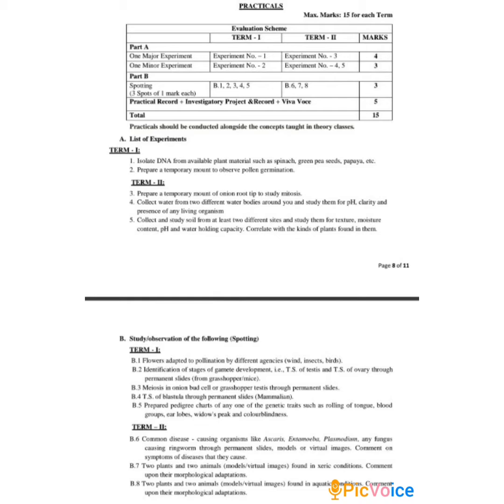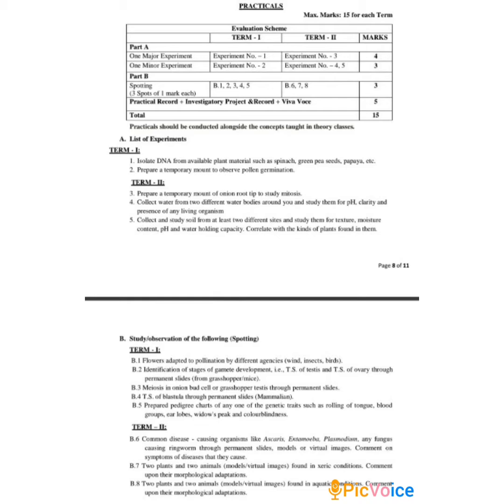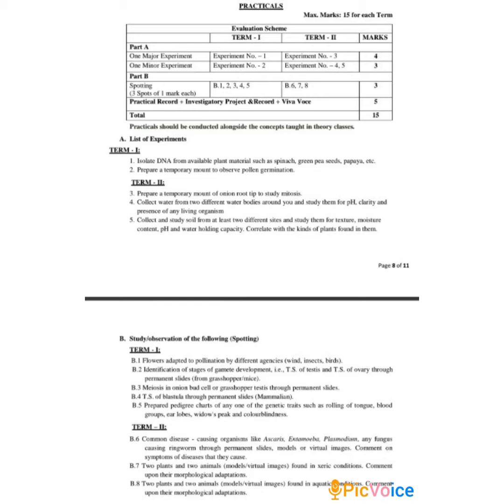practical record book: instructions